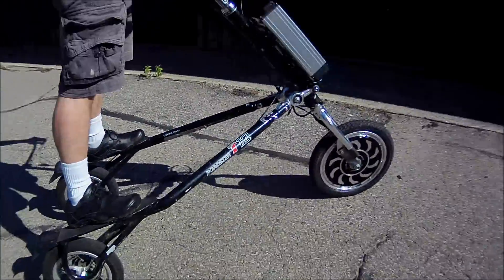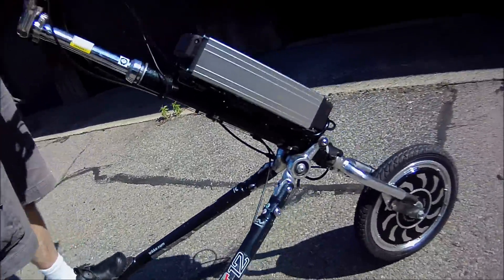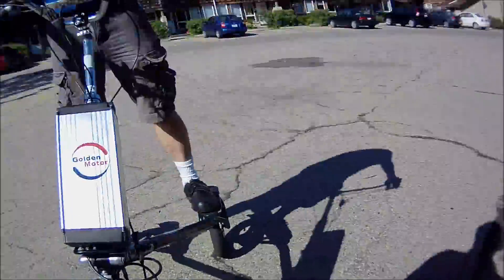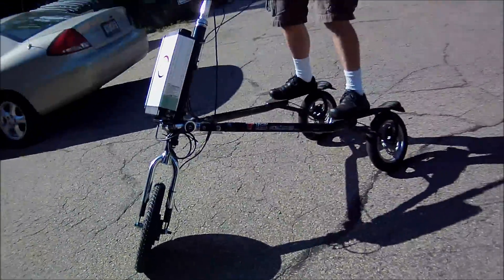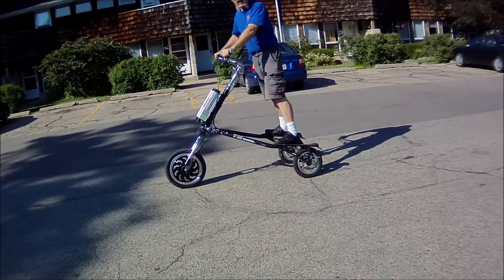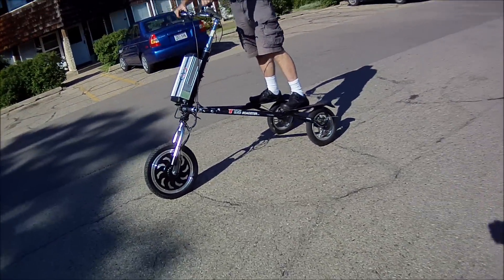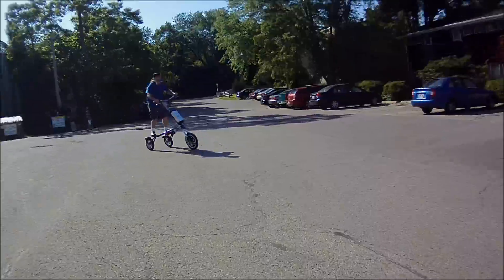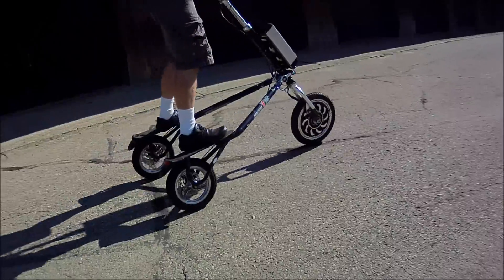Edg and Ron test the new sixteen inch beast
Here's a Trikke 12 fitted out with a custom fork up front to fit a sixteen inch MagicPie3 1000 watt 48 volt motor.